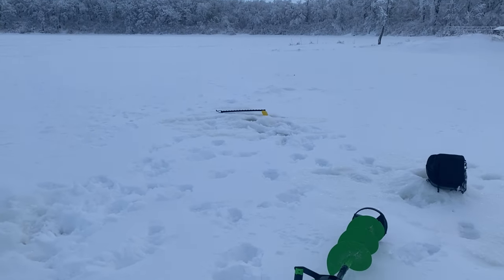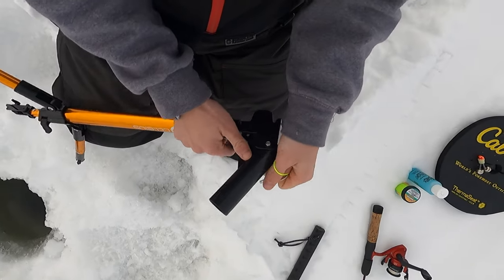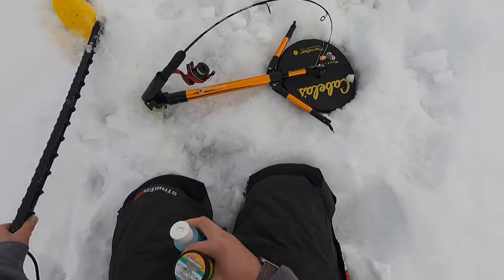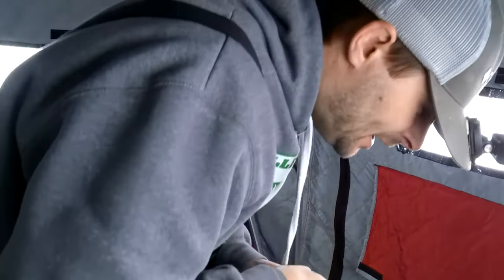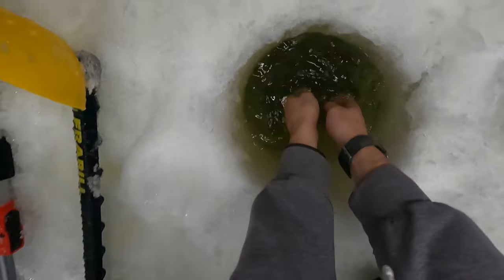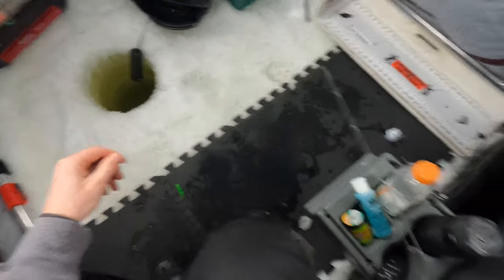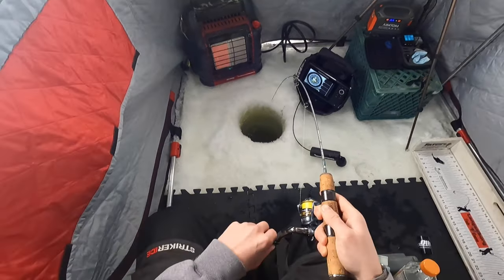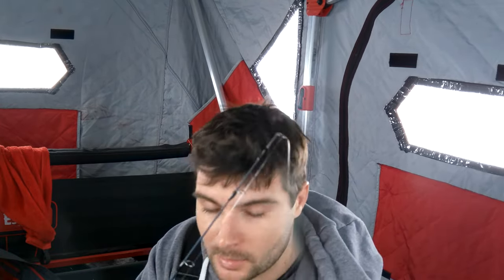Exploring a new lake!! | Ice Fishing for Rainbow and Brown Trout | Bower Lake, Manitoba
Exploring Bower Lake, Manitoba for the first time! I head to southwest Manitoba to Turtle Mountain Provincial Park to try fish for Rainbow and Brown Trout. Bower Lake is a beautiful little lake and it was great to poke around and ice fish for stocked trout! I show a few of my favourite lures and areas I like to try target trout!

(Socials)

(Gear)

(Check Out)

Eskimo RoughneckJacket ~
Stiker Predator bibs ~
Eskimo Gloves ~
Nats Boots ~
Otter Vortex Resort Tent ~
Mr. Heater Big Buddy ~
Humminbird Helix 7 ~
Leader Line Florocarbon ~
Pfluger Reels ~
Hook setter/ Rod holder ~
Rod tip up ~
Rods~ Frostbite rods
Electric Auger ~ Ion Alpha Plus 10"
Ice Saw ~ NILS Ice Saw

Camping Gear

Floor mats ~
Grill for cooking ~
Cooking set ~
Plano protection box ~

Filming Gear

Main Camera ~
Go Pro ~
Action Camera ~
Camera stand ~
Small stand ~
Go pro charger ~
SD Cards ~
Camera case ~